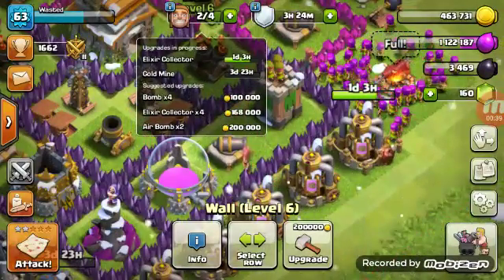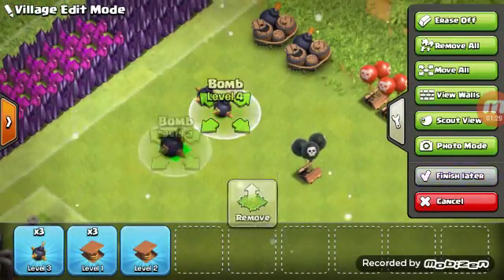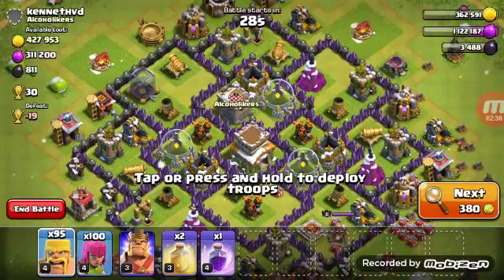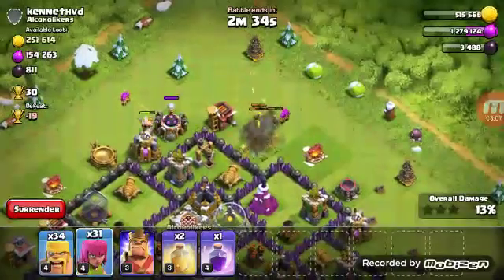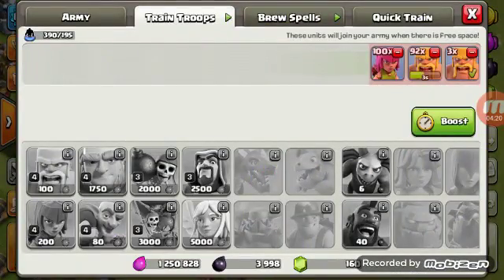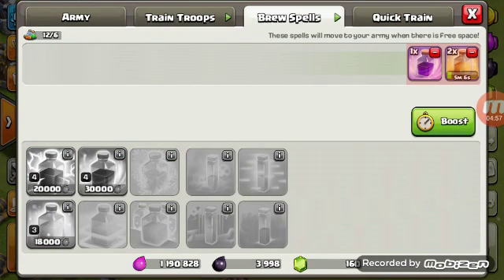Clash of clans let's play part 5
Barb king lvl 3